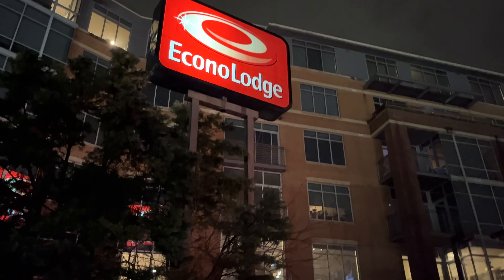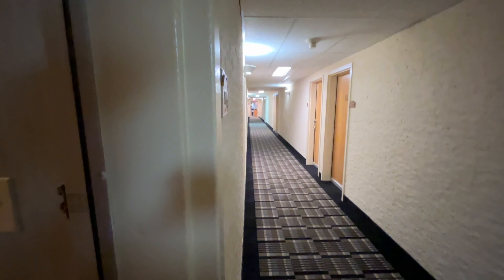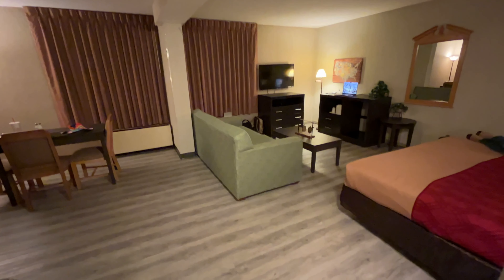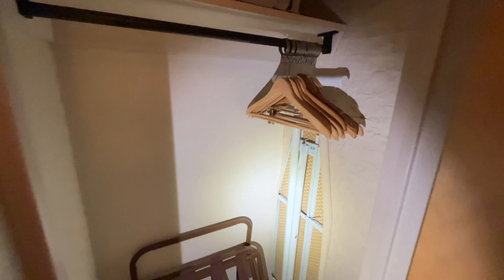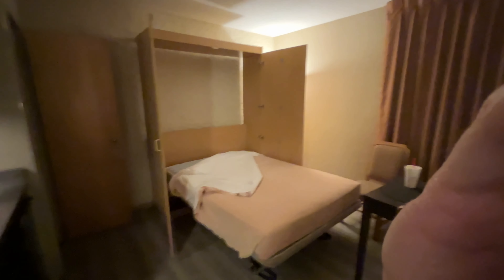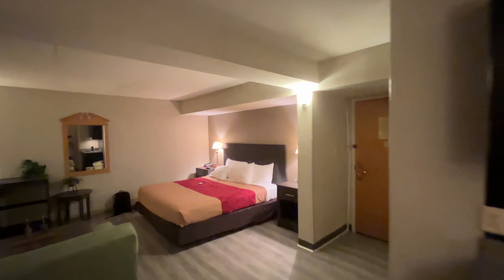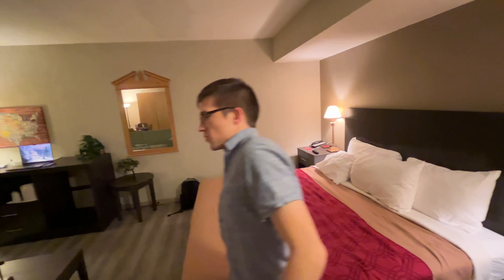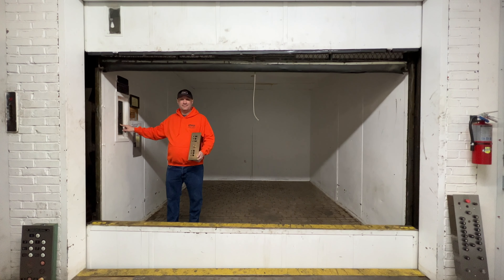Hotel Tour: Econo Lodge Metro Arlington VA with MURPHY BED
(March 2023) This is one of the more unique properties I have stayed at.  This hotel is a time capsule.  It is a mix of vintage and modern.  This is a really cool property.

Support elevaTOURS!